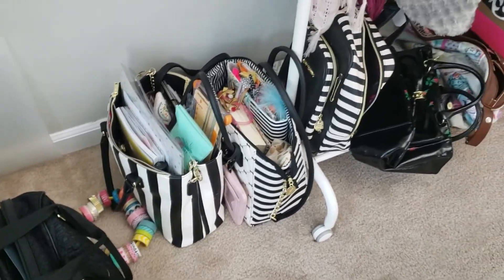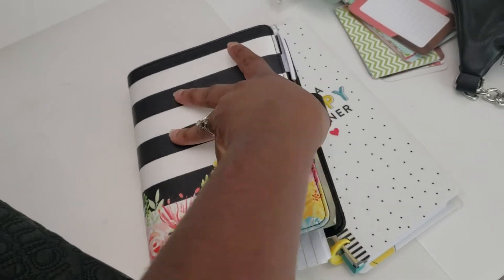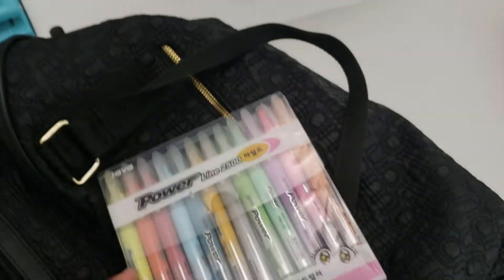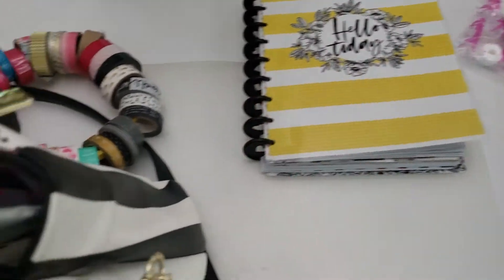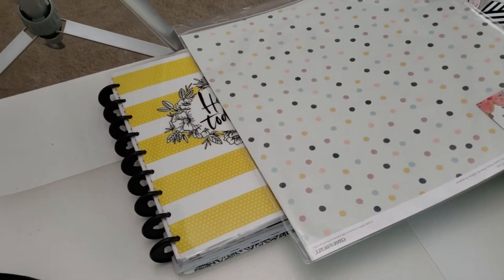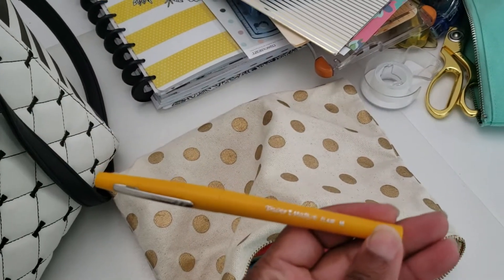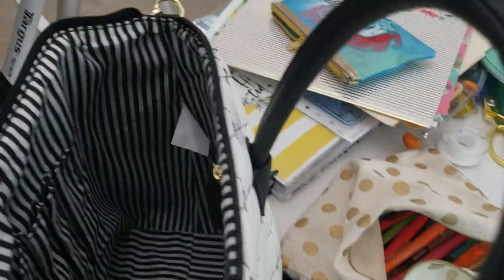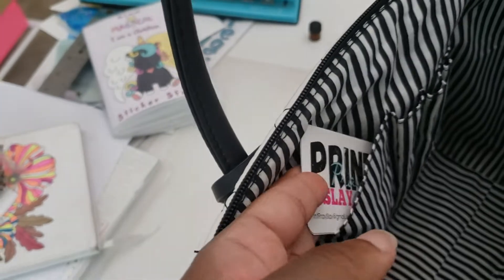What's In My Planner Bag, Bible Tote, and Planner Meet Luggage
Here is what I take with me to a meet up, crop, and to work.

Clear Sticker Paper
White Removable Sticker Paper
Chronological Life Application Study Bible
Life Application Study Bible
Autumn Song Journaling Bible
American Crafts Precision Pen
Paper Mate InkJoy 0.5 Black Pen
Paper Mate InkJoy Color Pens
An Undated Happy Planner
Java Highlighters
Faber-Castell Gelatos
Crayola Twistables Colored Pencils